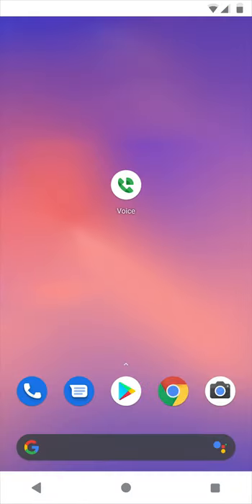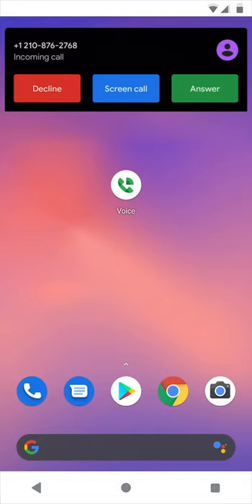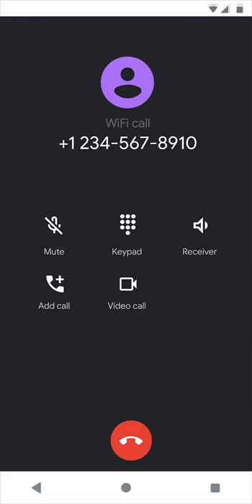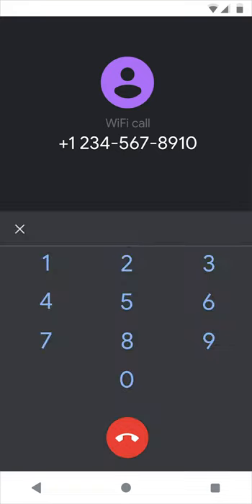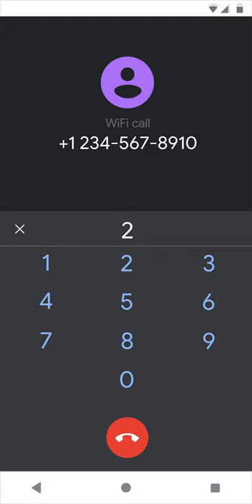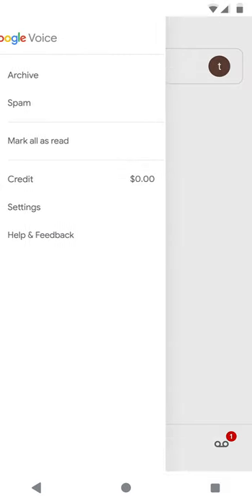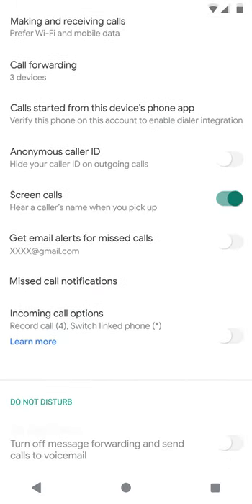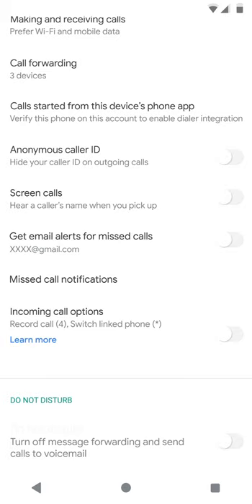Receive calls using Google Voice on Android using Google Workspace for business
Check out this video to find out how to receive calls using Google Voice on your Android device.